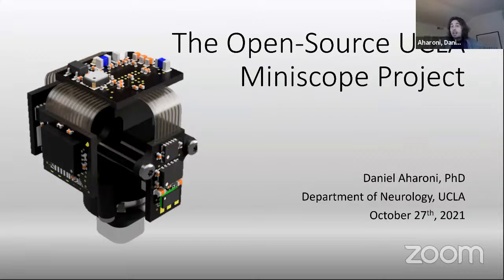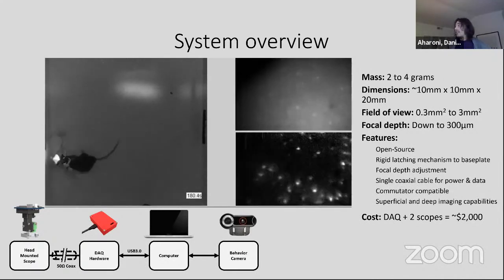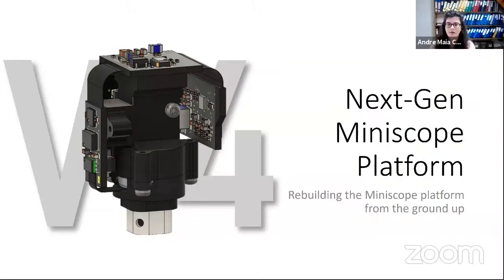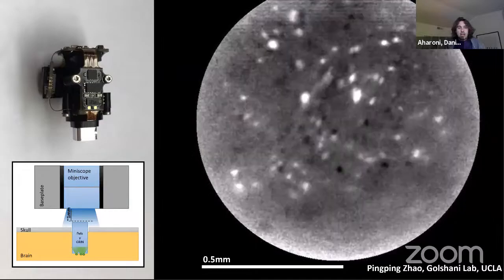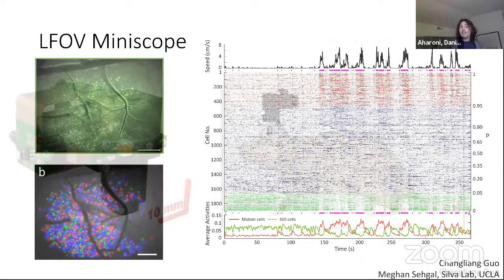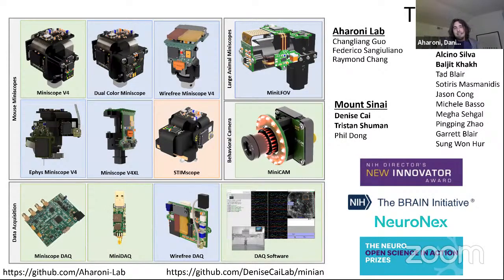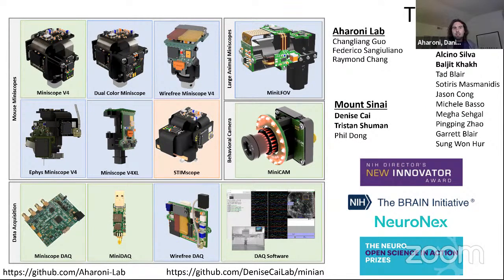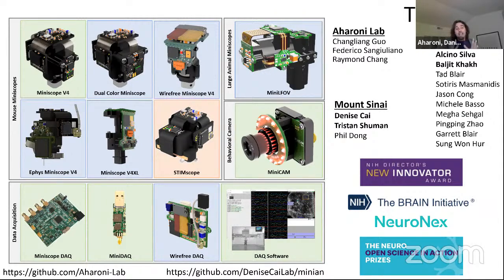The Miniscope Project by Daniel Aharoni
The Miniscope Project -- an open-source collaborative effort—was created to accelerate innovation of miniature microscope technology and to increase global access to this technology. Currently, we are working on advancements ranging from optogenetic stimulation and wire-free operation to simultaneous optical and electrophysiological recording. Using these systems, we have uncovered mechanisms underlying temporal memory linking and investigated causes of cognitive deficits in temporal lobe epilepsy. Through innovation and optimization, this work aims to extend the reach of neuroscience research and create new avenues of scientific inquiry.

This series is a collaboration with World Wide Science, an ongoing effort to continue, expand and democratise science seminars.